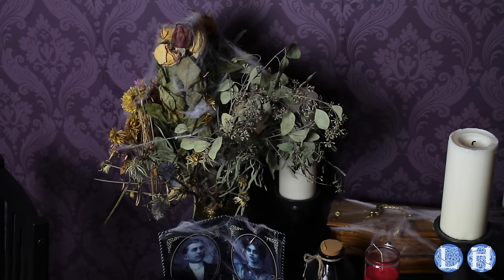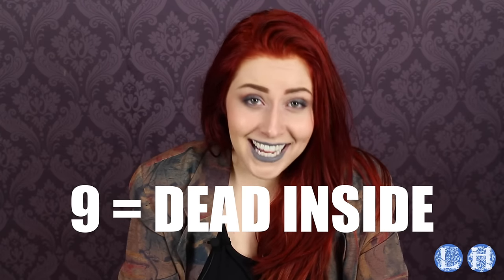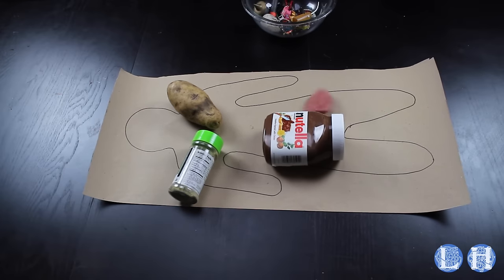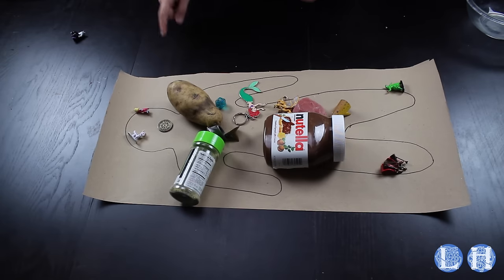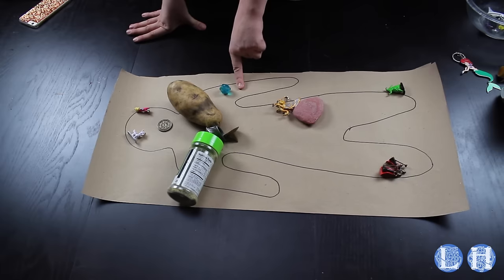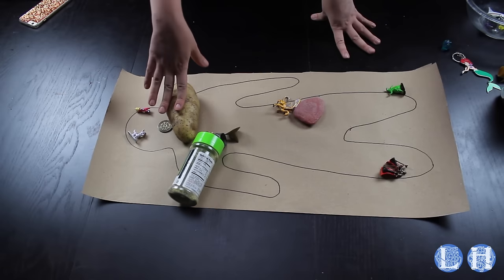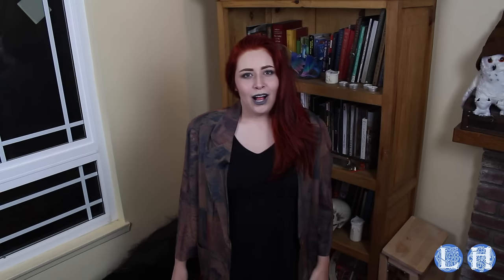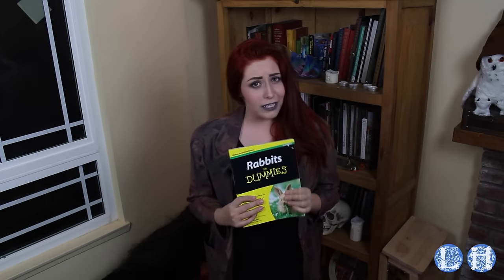Advanced RPG Character Creation In 10 Minutes (OR: I'm So, So Sorry) | LH EP 030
Forgive me.